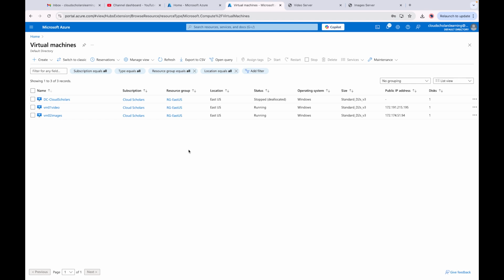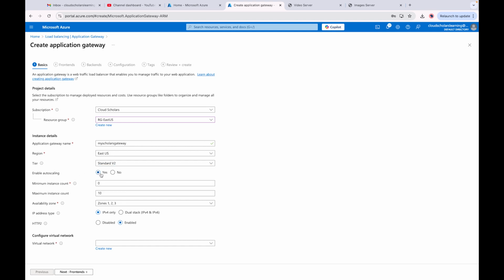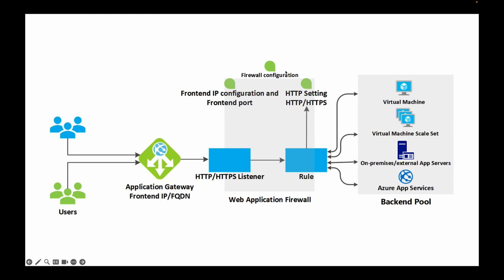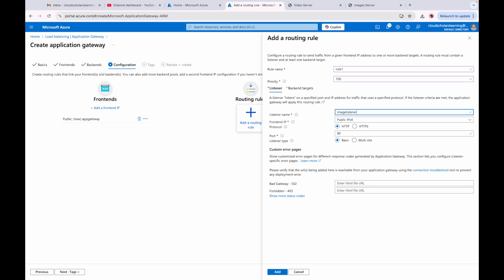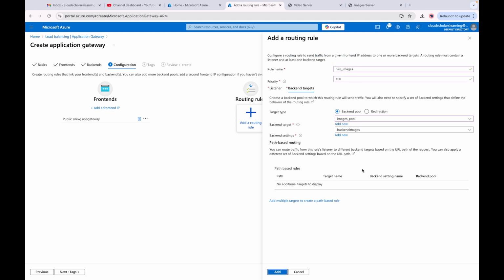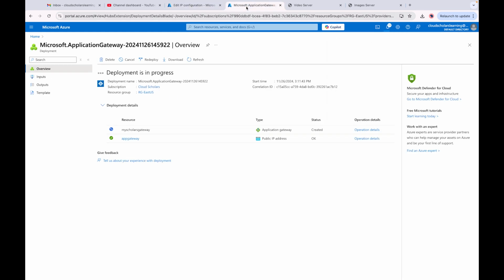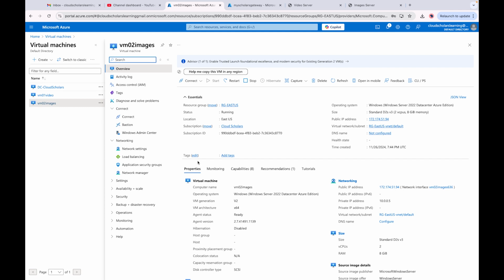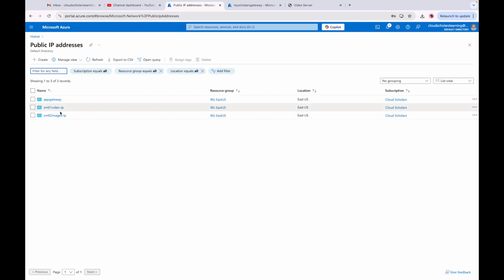How to create an Azure Application Gateway - Part 2